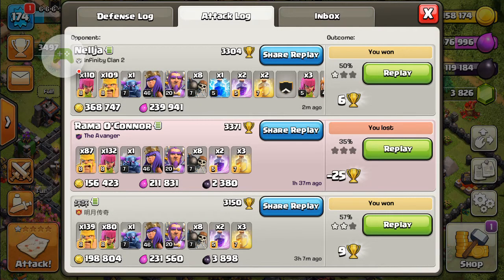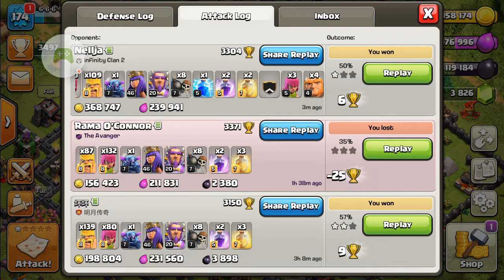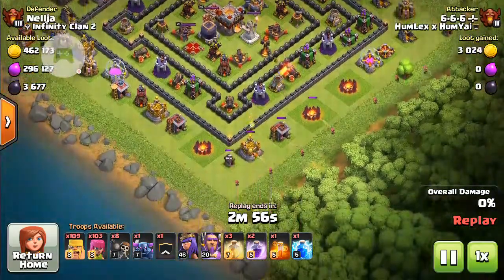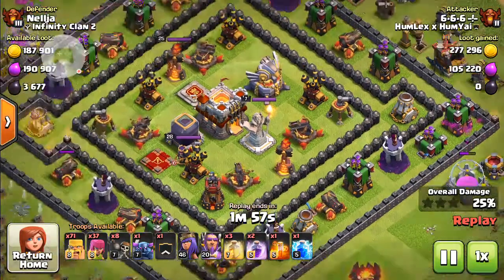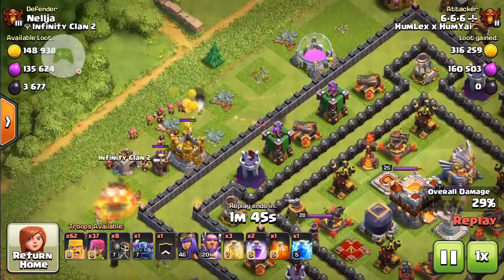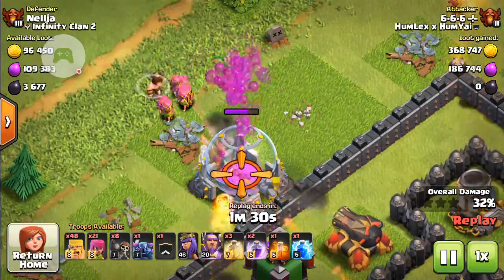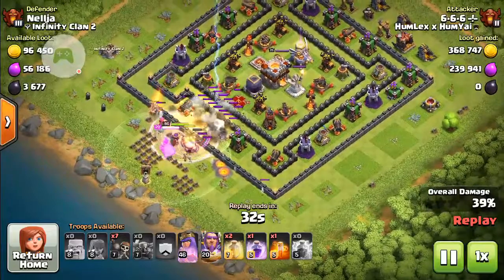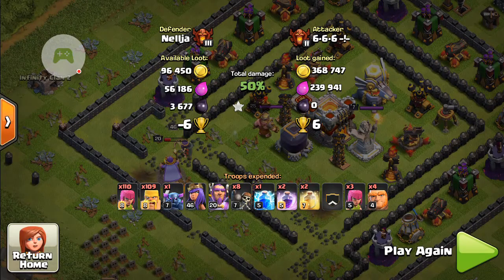clash of clans l'm lucky again and I had 1 star used barbarine and acher !!!